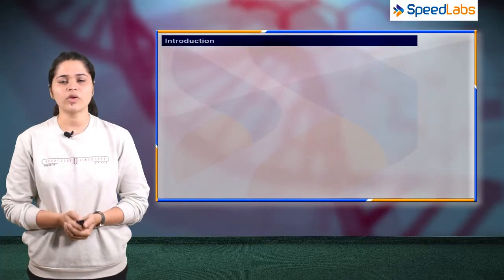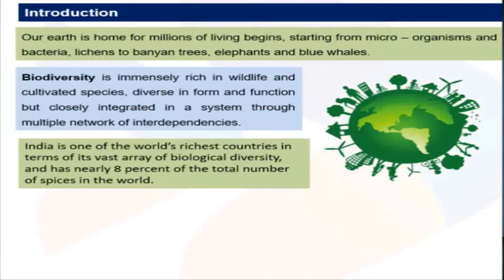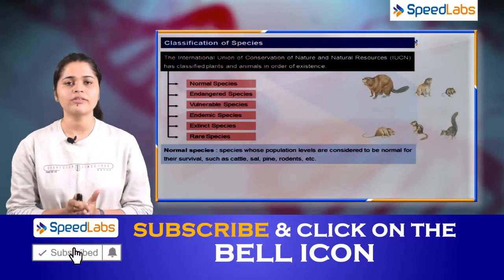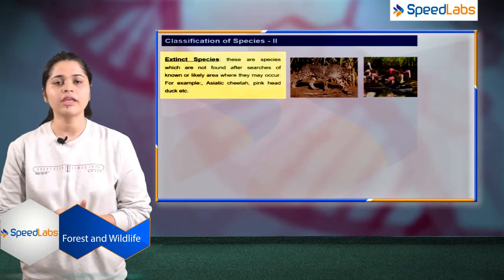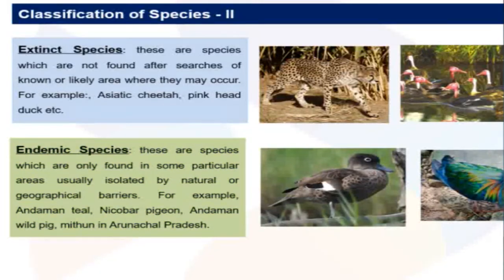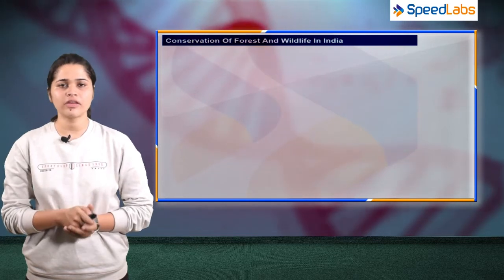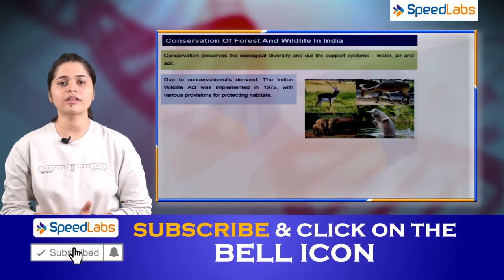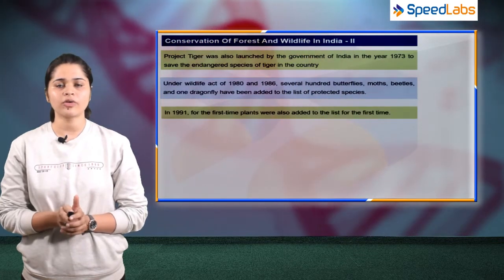CBSE 10th | Social Science | Geography | Forest & Wildlife Resources | Chapter-2 | Summary